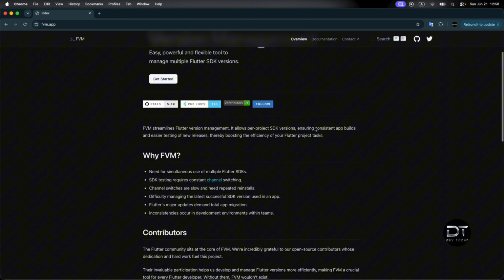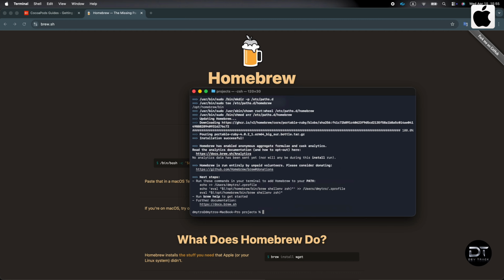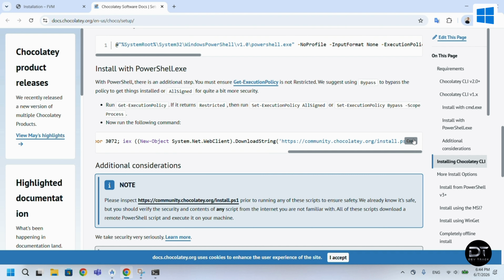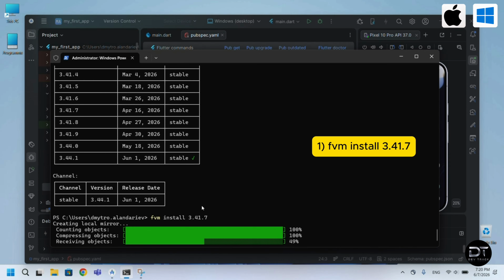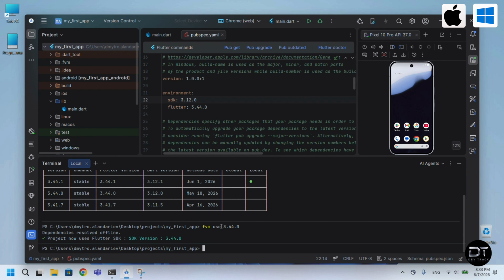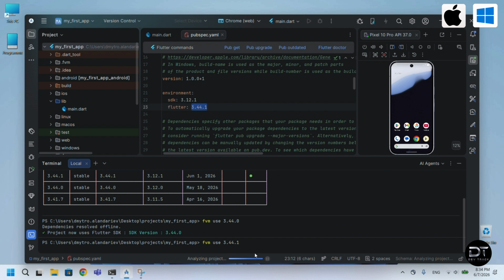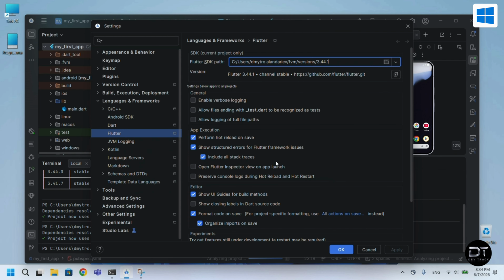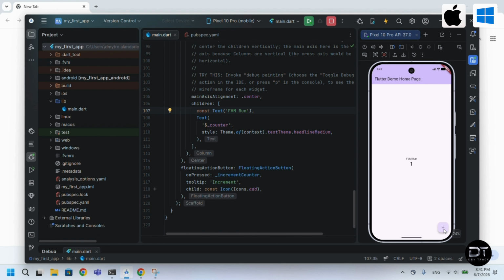How to Install FVM on Mac or Windows in 2027 | Flutter Version Manager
You'll learn how to install Flutter Version Manager (FVM) on both macOS and Windows, manage multiple Flutter SDK versions, and switch between them in seconds.
No more version conflicts.
No more broken projects.
Just the right Flutter version for every project.

⏱️ Timestamps

00:00 Introduction
00:33 Step 1 - Install FVM on macOS
01:14 Step 2 - Install FVM on Windows
01:50 Step 3 - Same steps
03:50 Step 4 - Flutter SDK path (Windows)
04:11 Step 5 - Flutter SDK path (macOS)
04:22 Step 3 - Same steps

🔗 Useful Links